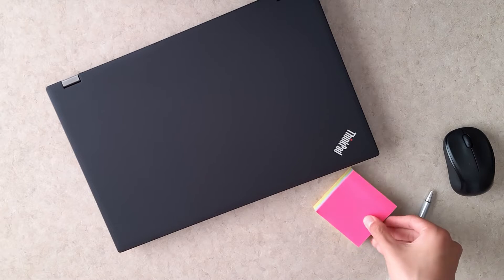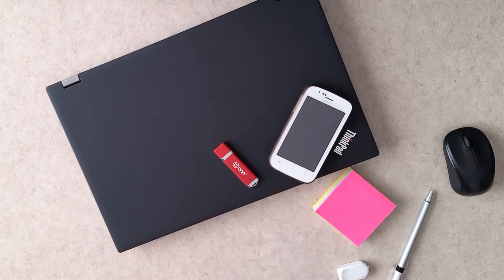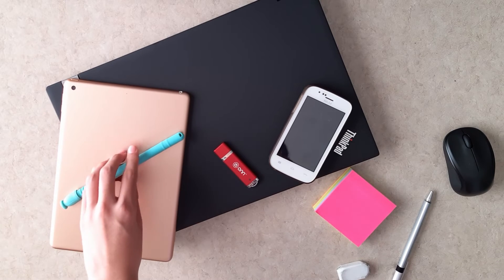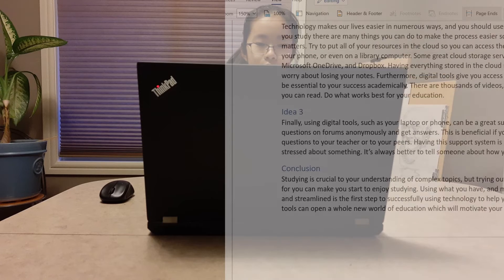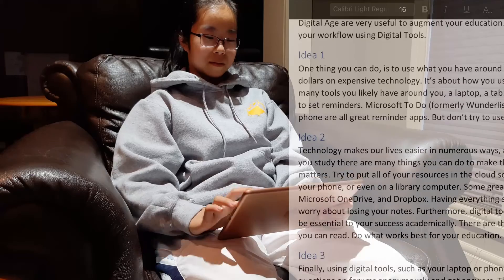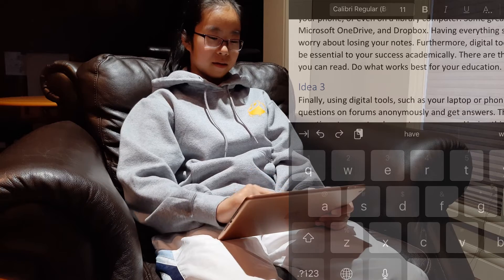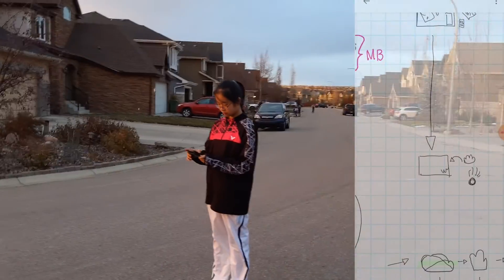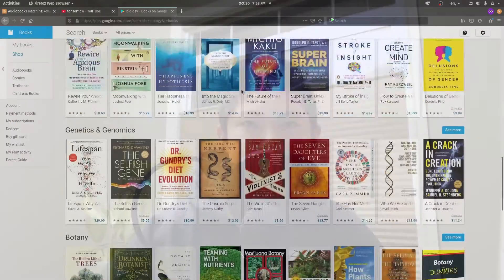3 Tips to Helps You Improve Your Workflow Using Digital Tools